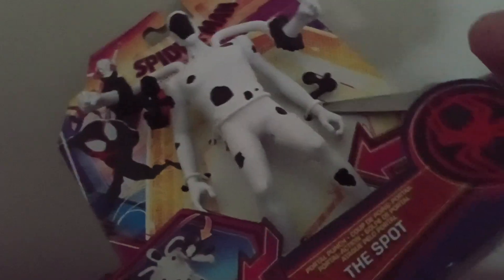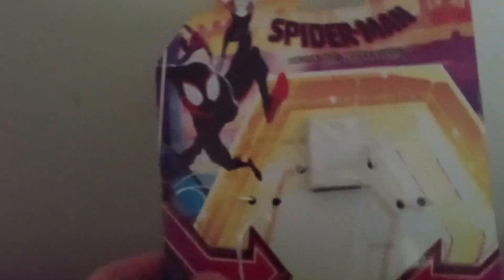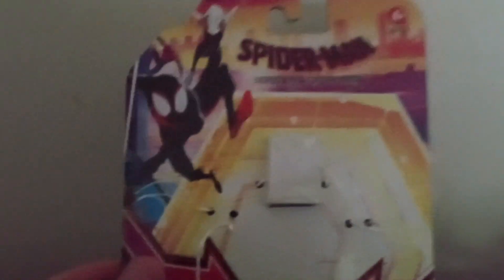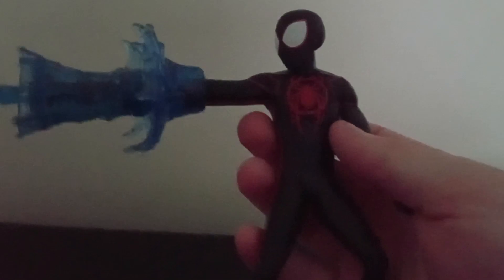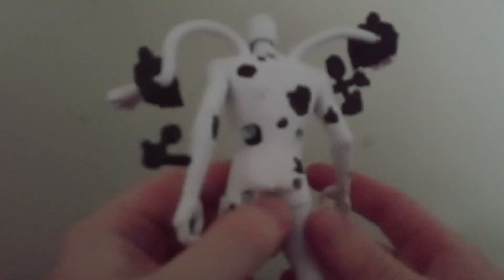Miles Morales and The Spot moving feature action figures by Hasbro across the spider verse